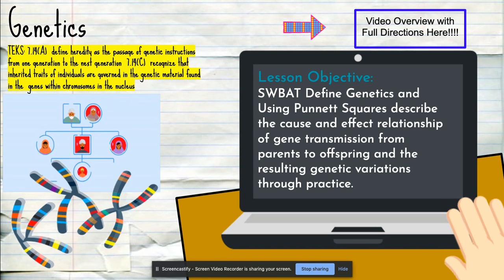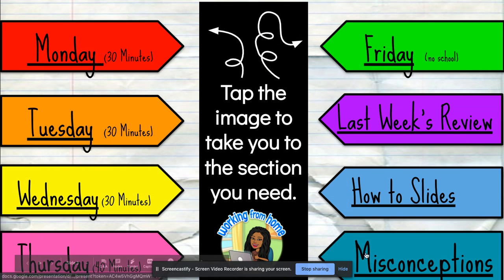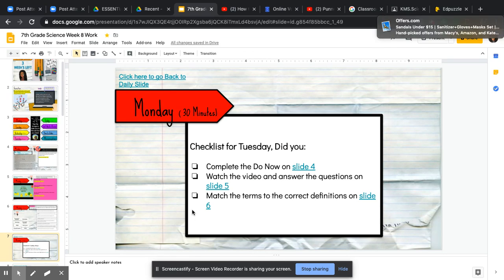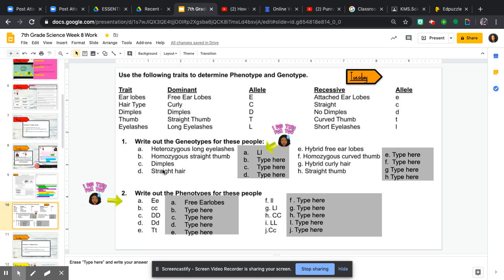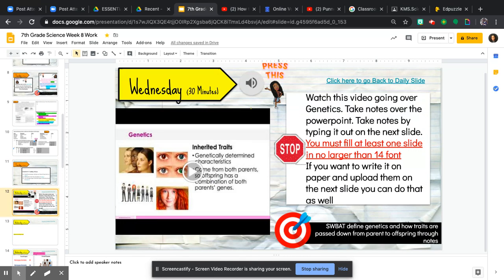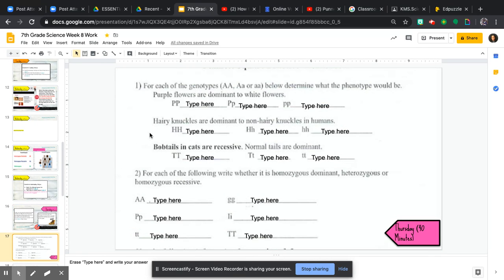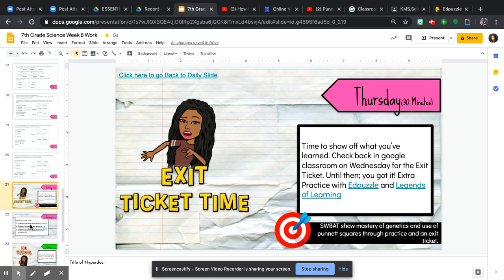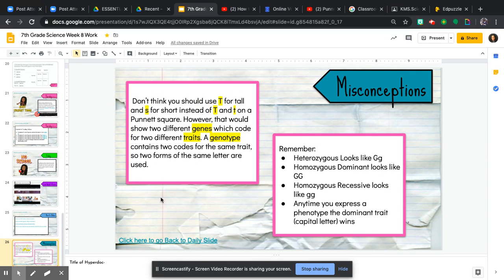Weekly Video overview- Week 8